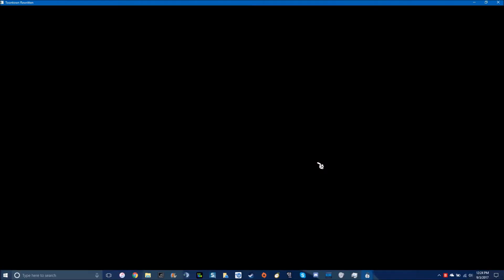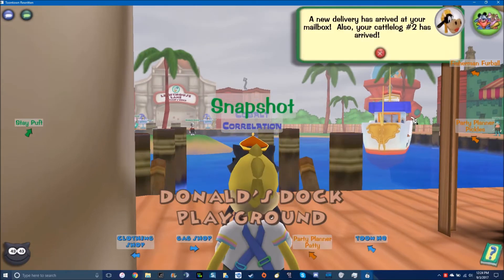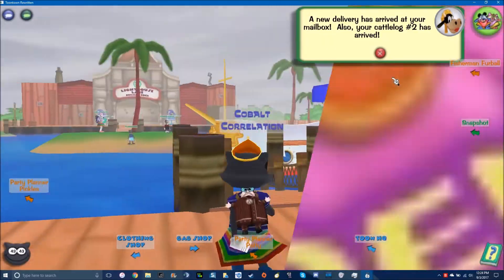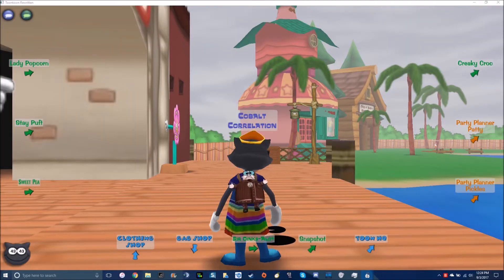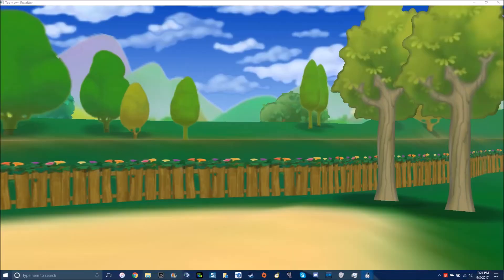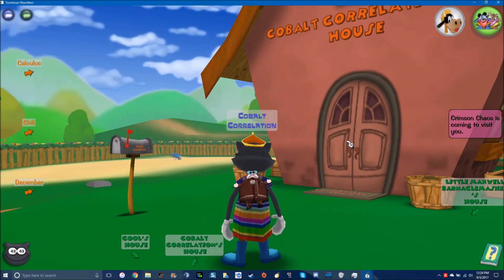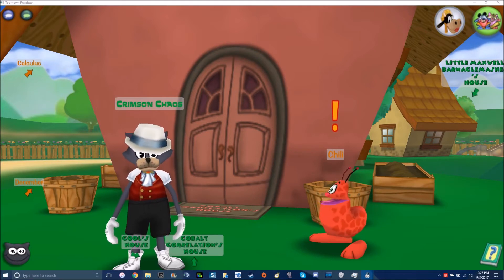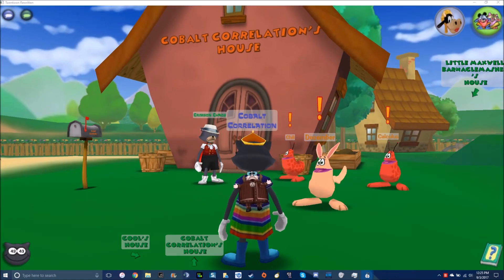Toontown Rewritten: Smooth Frames Reaction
This feature is amazing. Looks clean and the frame-rate has sky-rocketed. Would definitely recommend enabling this.

Steps:

1: Go to the C Drive OR your primary drive.
2: Go to Program Files OR Program Files (x86)
3: Go into your Toontown Rewritten file
4: Open the Settings.json File w/ notepad OR notepad++
5: Underneath "show-cog-levels": true, type the following:

"smooth-frames": true,

6: Smooth Frames should be enabled if typed properly
7: Save File
8: Enjoy

Channel Art Created By Lucy#2075 On Discord